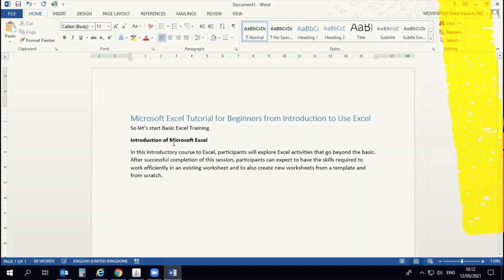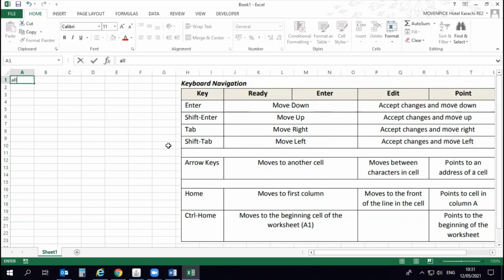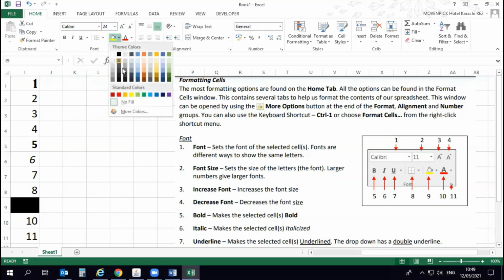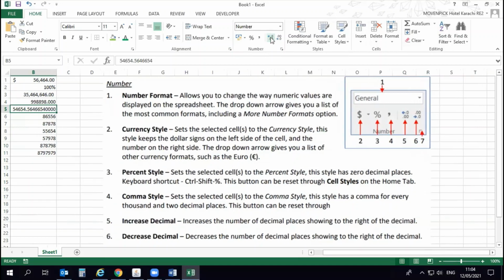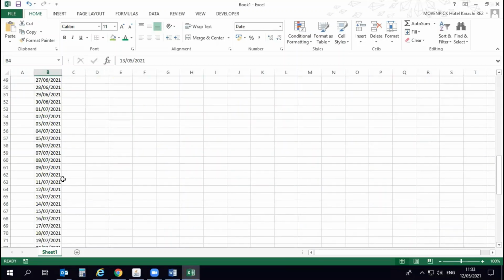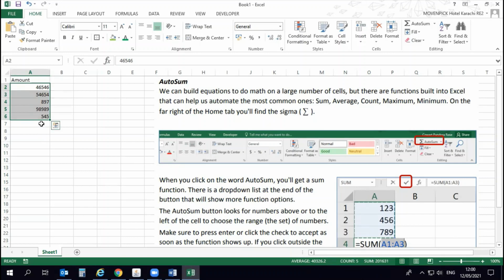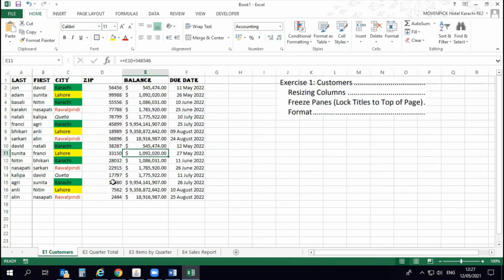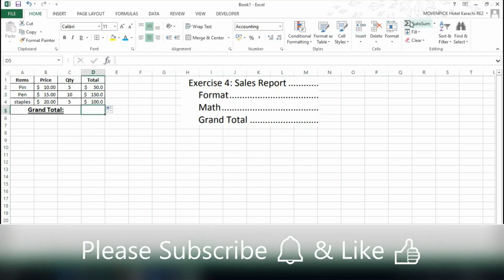Microsoft Excel Tutorial for Beginners from Introduction to Use Excel Free Basic Excel Training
Microsoft Excel Tutorial for Beginners from Introduction to Use Excel. This is Free Basic Excel Training by creating with 4 real-world basic projects. Most of the content can applies to Google Sheets as well. So let’s start Free Basic Excel Training Introduction of Microsoft Excel. In this introductory course to Excel, participants will explore Excel activities that go beyond the basic. After successful completion of this session, participants can expect to have the skills required to work efficiently in an existing worksheet and to also create new worksheets from a template and from scratch.
- Vocabulary
- Status Bar Modes
- Keyboard Navigation
- Ribbon
- Clipboard
- Formatting Cells
- Cells Structures
- Inserting cell rows and columns
- Deleting cell rows and columns
- Cell Size (Row Height/Column Width)
- Fill Handle
- Building an Equation
- Type in the exact cell address
- Use the mouse to point to the cell address
- Mathematical Operations
- AutoSum

This tutorial is all about Excel basics for Beginners step by step explanation with the help of 4 real life basic examples.
- Exercise 1: Customers
- Resizing Columns
- Freeze Panes (Lock Titles to Top of Page)
- Format
- Exercise 2: Quarter Total
- Fill Handle
- Format
- Create charts and graphs
- Exercise 3: Items by Quarter
- Insert Rows
- Merged Title
- Fill Handle Across
- Total Row (AutoSum)
- Exercise 4: Sales Report
- Format
- Math
- Grand Total
- and more.

Explaining the Complete Microsoft Excel Tutorial for Beginners Course Outline 01:30
Excel Status Bar Modes | Ready - Enter - Edit – Point 08:21
Keyboard Navigation on Excel wile Status bar Modes will be Ready, Enter, Edit or Point 08:58
What is ribbon bar in excel 12:32
What is Clipboard in MS Excel & what are Clipboard Elements in Excel 13:11
11 ways of Formatting Cells in Excel Word font & Numbers fonts 16:16
How to change alignment of text in Excel 21:13
Excel custom number format multiple conditions 25:09
Excel Cells reSize Structures & Inserting & Deleting cells, columns, and rows 30:56
How to delete multiple cells in Excel 33:46
Cell Resize Row Height Column Width in Excel 35:04
How to use a fill handle in excel numbers, dates 37:37
How do you create a formula in Excel for beginners for multiple cells in Excel 41:10
5 Basic Mathematical Operations in Excel 43:40
Simple Steps to Use Auto-Sum in Excel 47:39

Microsoft Excel practice exercises for beginners with 4 Basic Excel Exercises for Practice

Exercise 1: Customers
Resizing Columns in Excel, How To Freeze Panes in Excel Row and Column at the Same Time & Exercise for Formatting In Excel Sheet 52:39
Use Fill Handle to Copy Formula in Excel & Practicing to Make Simple Chart in Excel 59:37
How to Insert Multiple Rows in Excel between Data, How to merge and Centre Title in Excel & How to Autosum multiple rows in Excel 01:01:43
Practicing mathematics in excel sheet 01:06:44

If you want to learn MS Excel course for beginners for free you can join our Microsoft Excel training for beginners via online session.
Here are few steps
2.       Then open MS Excel and try to similar exercise with the help of video
3.       open same video topic on website and get more explanation on the same topic
4.       Then do same exercise on different data and sheets
5.       Then do it yourself with getting help from Video tutorial or Website training by this way you can be a professional Microsoft Excel user in few months.

Note: This Microsoft Excel training courses free for all students around the world.